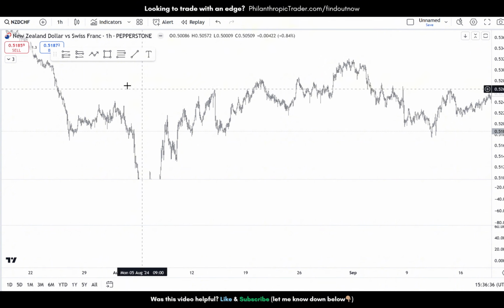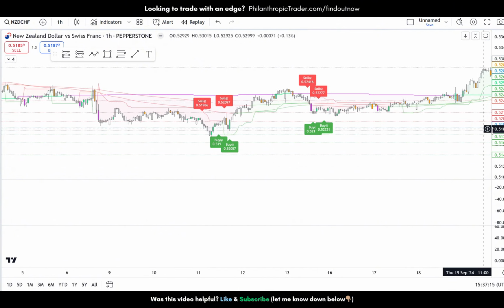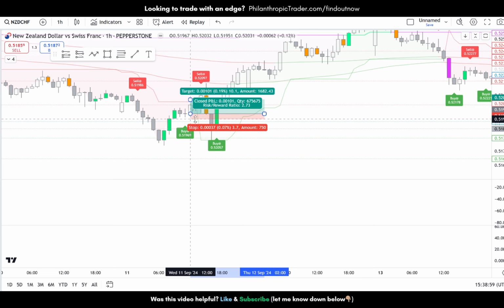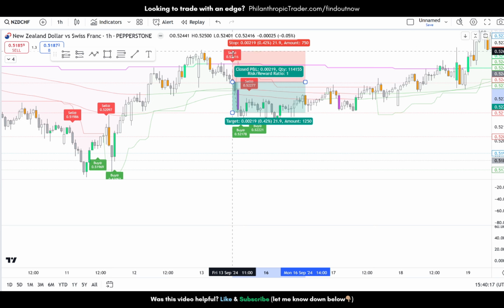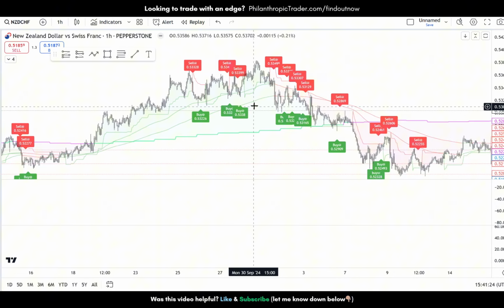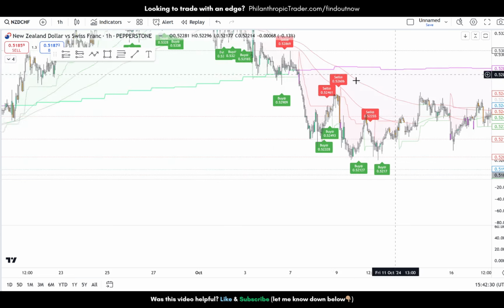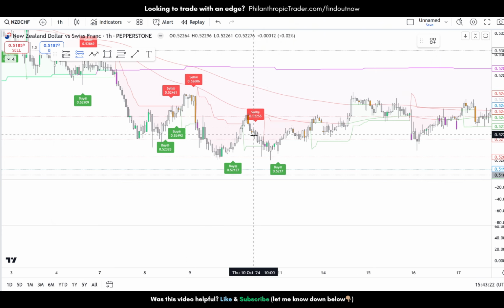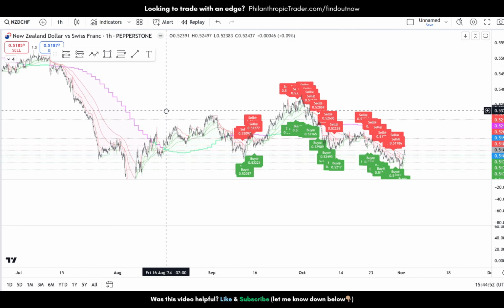I Discovered THIS Amazing Buy Sell Indicator For TradingView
In this video, I'll be going over How I discovered this amazing buy sell indicator for tradingview and show you how this works.

⍒ FREE Mini-Course ⍒

Achieve your trading goals faster with exclusive trading signals and important fundamental analyses tailored to help you make smarter decisions.

⍒ Forex Brokers ⍒

In this video, I show you how I found an interesting indicator that could make you nice profits. It's a buy sell indicator on tradingview, so it's easy to use. You just follow the signals it produces. This AYN indicator on tradingview is worth checking out.